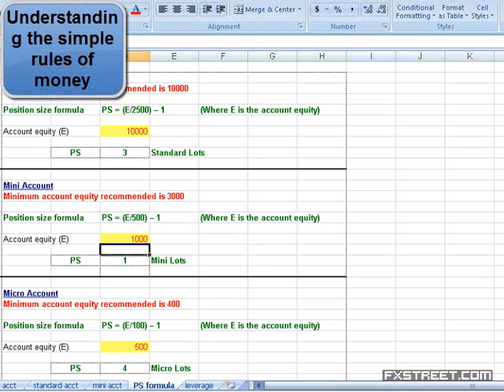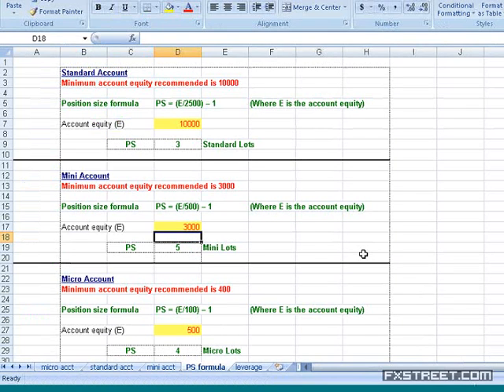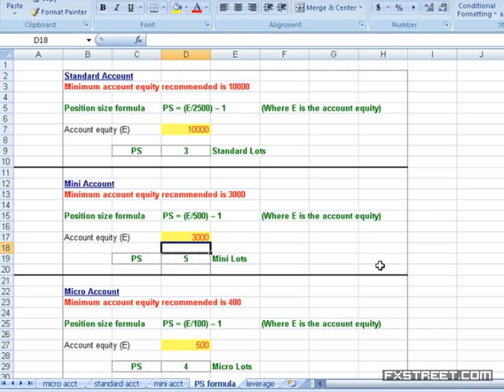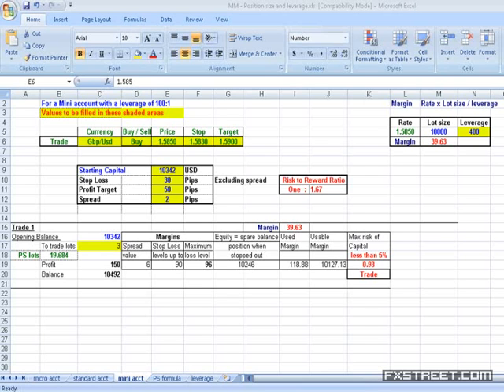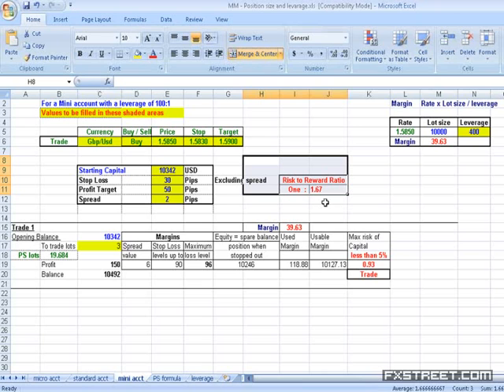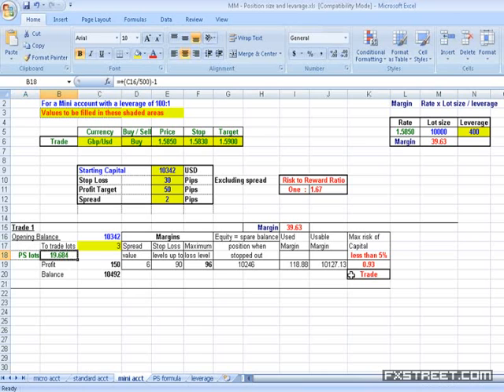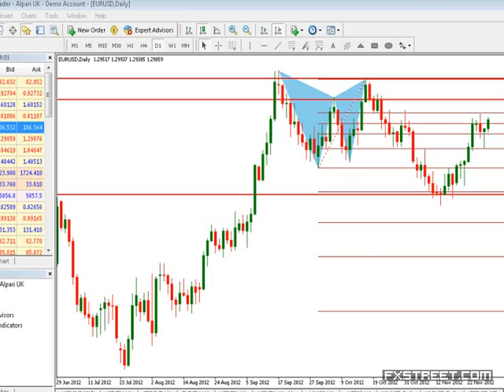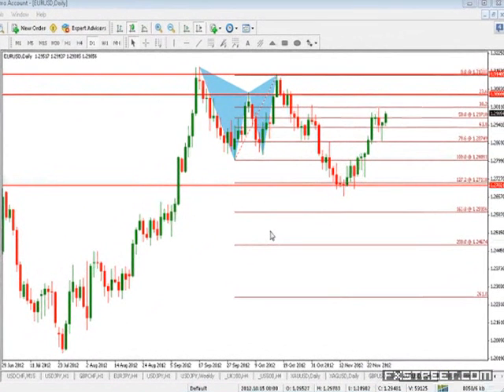Understanding the simple rules of money management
Expert: Sunil Mangwani, CEO at FibForex123
Summary: If a trader understands only the following 2 rules of money management, it increases the probability of success --
1.) The Risk-to-Reward ratio.
2.) The correct exposure of the trading capital.
We will have a look at these factors & implement it in a "Trading plan".